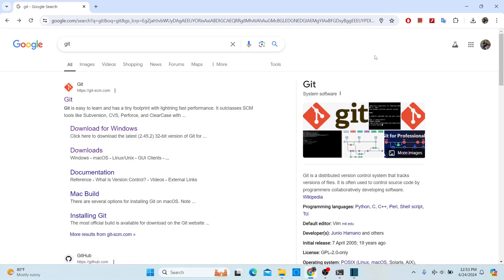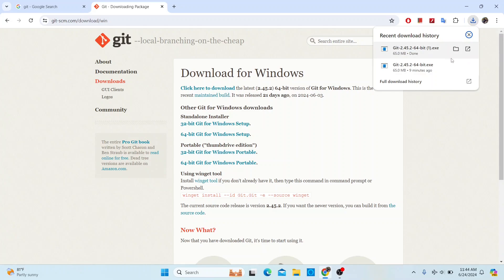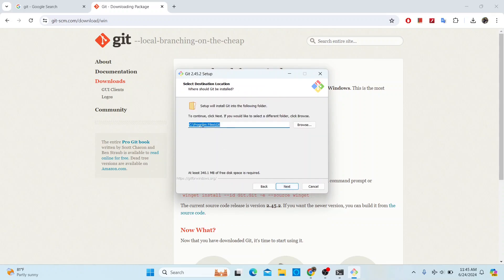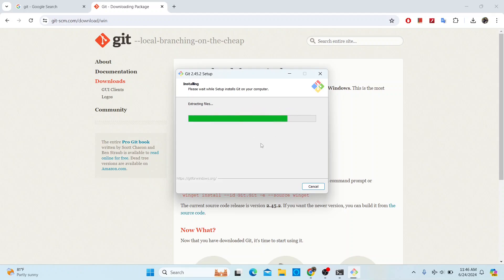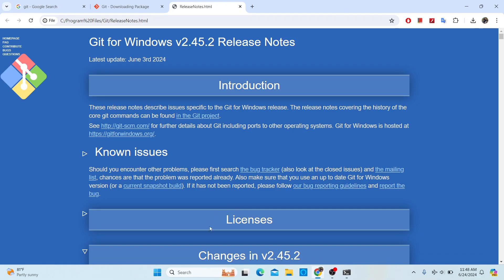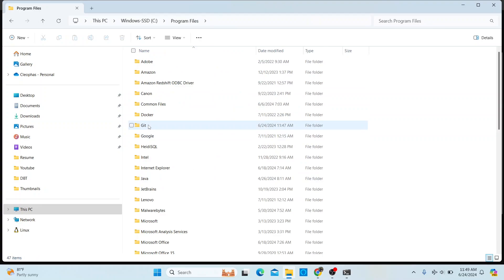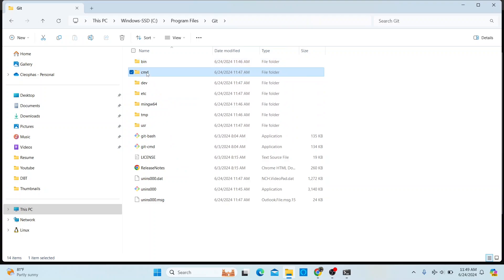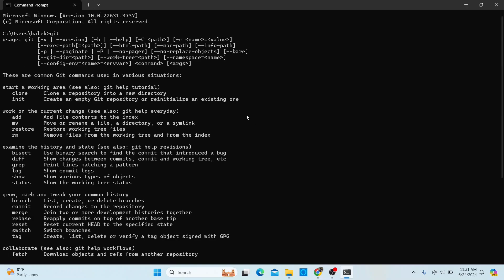How To Install and Setup git on Windows In Minutes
In this tutorial, I will walk through how to install Git on Windows 11 in 2024 with ease! We'll cover everything from downloading the necessary files to configuring Git for your development needs. By the end of this video, you'll be ready to start using Git for version control on your Windows 11 system.

📌 Video is good if you want to know:
- How to download Git for Windows 11
- How do I install Git in Windows
- How to add Git to cmd Windows
- How to install Git server on Windows
- How do I install Git Bash on Windows 10
- How to Install Git on Windows
- Install Git Windows command line
- Install Git on Windows
- Installing Git on Windows